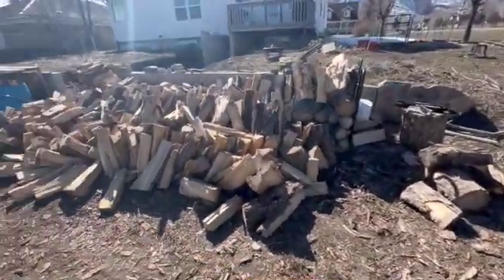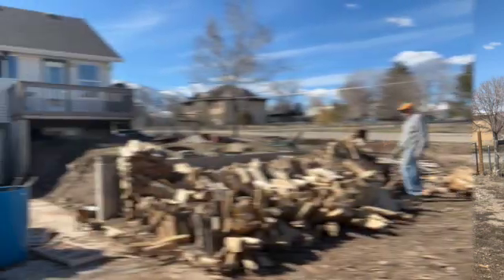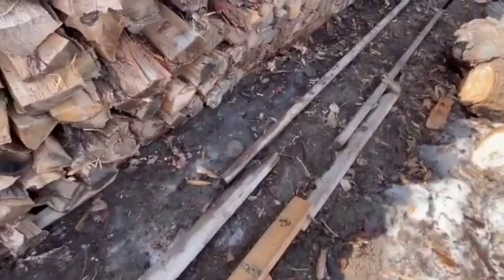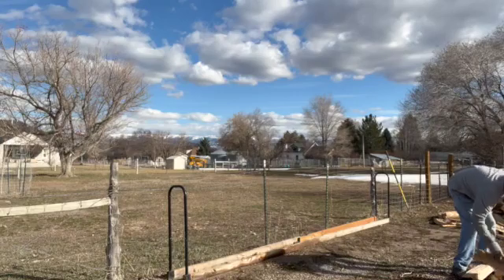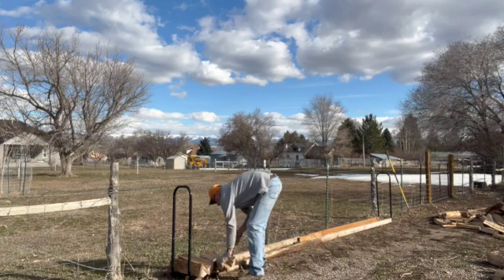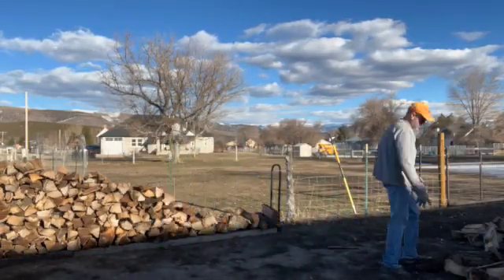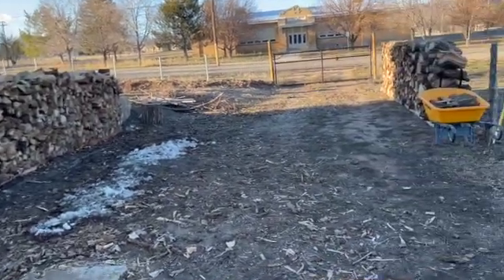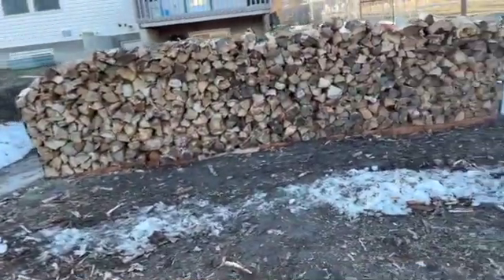Was it sabotage or human error? Dealing with the firewood implosion at the hobby farm; Vlog #289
Last winter the full firewood stands at the hobby farm tipped over creating my first Spring project.  What was the cause of this firewood catastrophe?  Check out what happened and my new plans for the firewood storage.